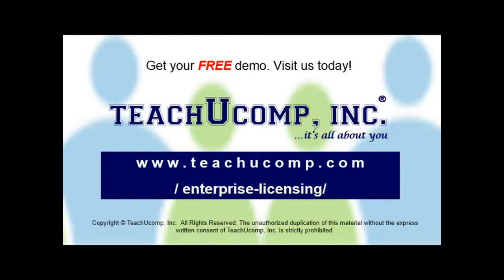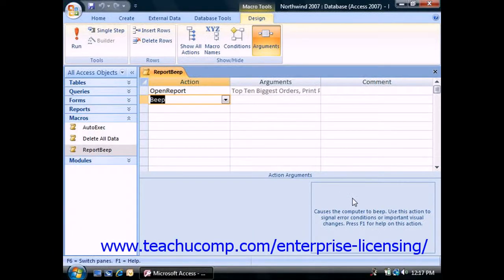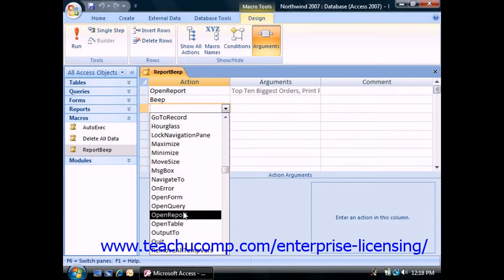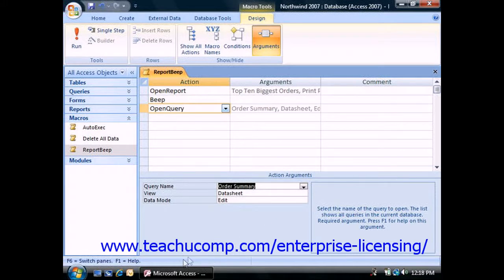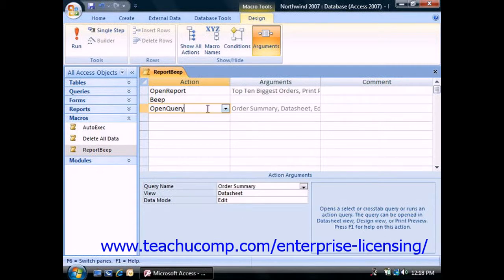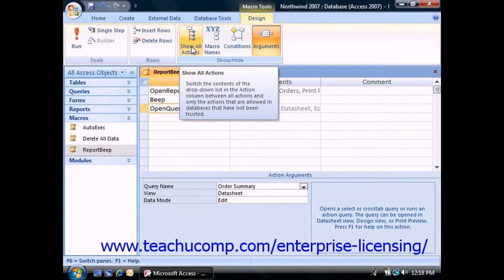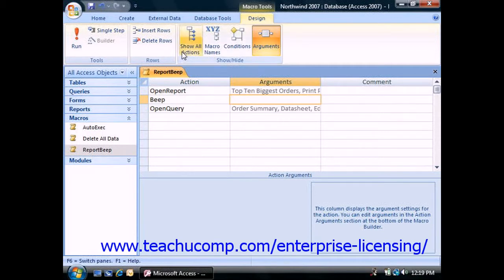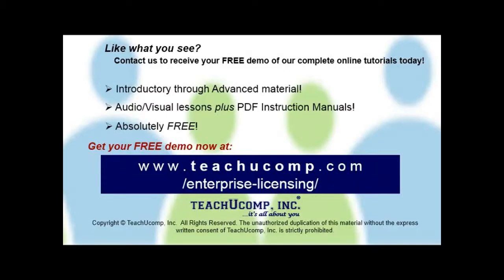Microsoft Office Access Tutorial 2010 Macros Lesson 17.2 Employee Group Training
A clip from Mastering Microsoft Access Made Easy: Macro Actions. Get a FREE demo of our training for groups of 5 or more